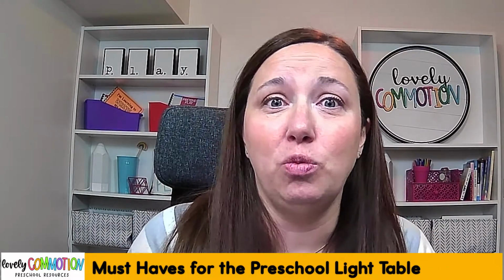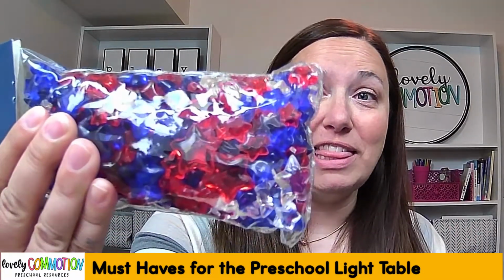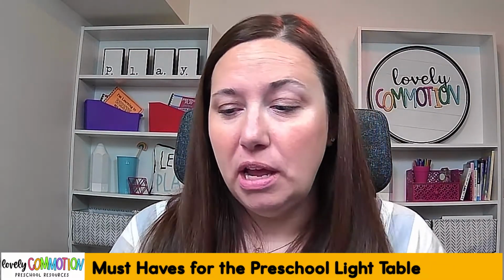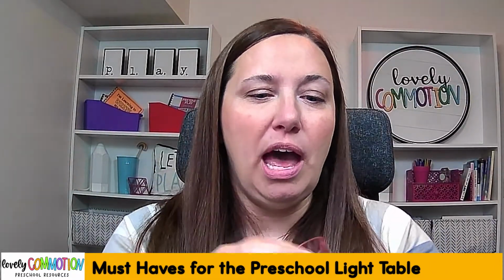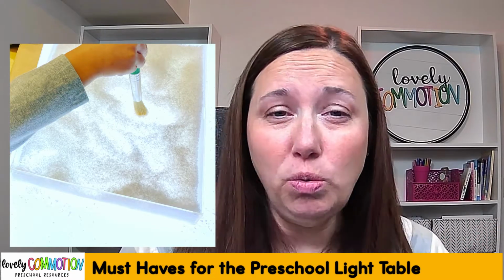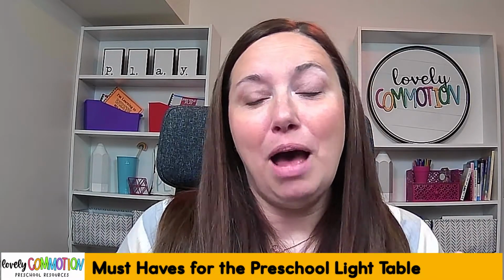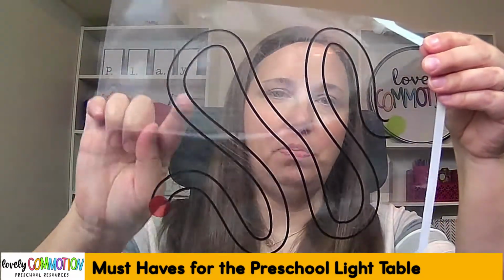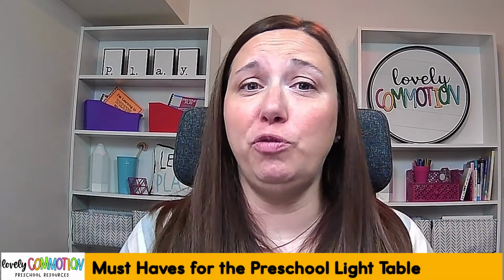Must Haves for the Light Table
One of our favorite items to use during center time in preschool is the light table.  Kids love things that light up - shoes, glow sticks or fun night lights - light brings another element of interest.  When I put a light table in our preschool classroom, it was an easy sell. The thing gets used daily and we can do so many learning activities right on the table!

Come learn about 6 MUST HAVE items for your preschool light table!

-Light Table (this is the one we have)
-Reusable Ice Cubes
-Translucent Cups
-Small Translucent Letters
-Translucent numbers and letters